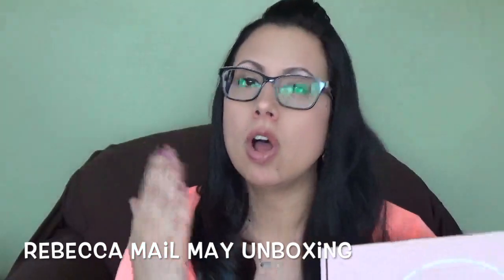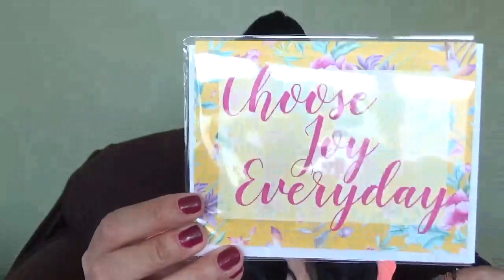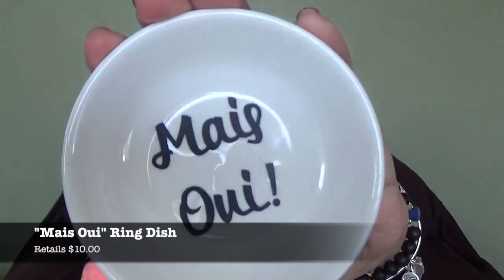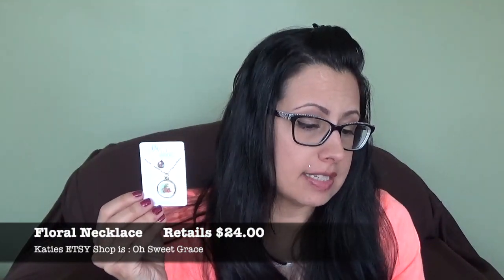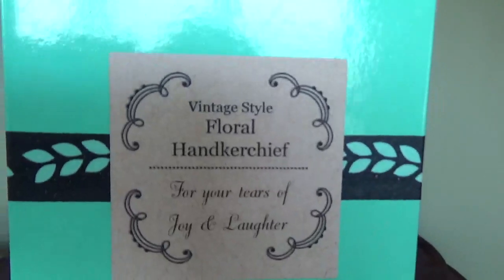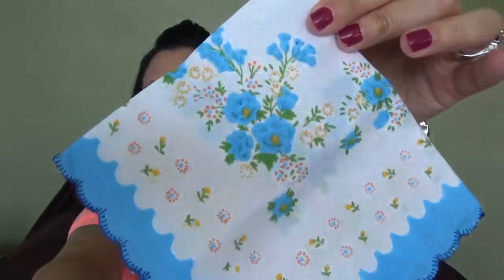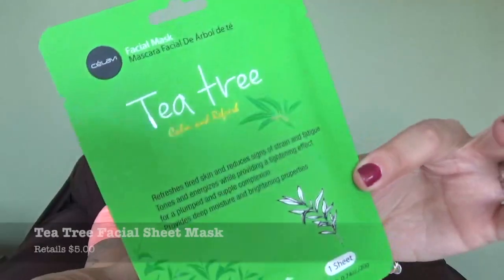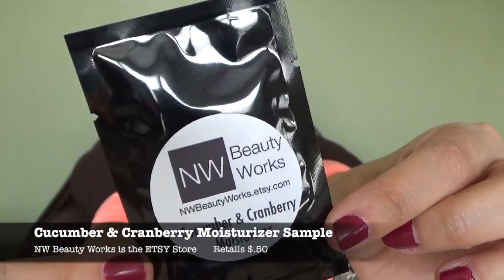Rebecca Mail May Unboxing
LINKS & LOTS OF INFO BELOW